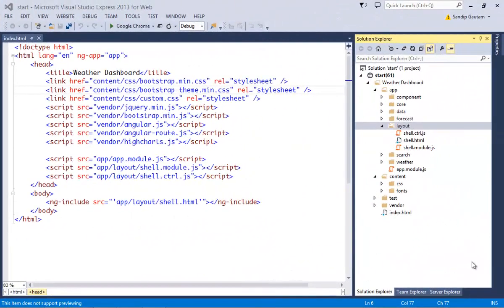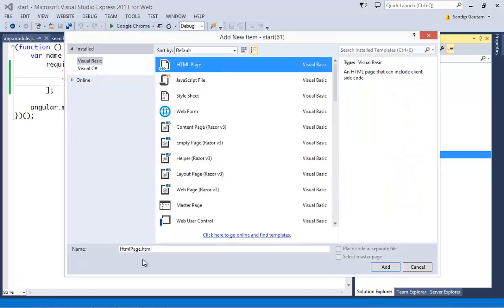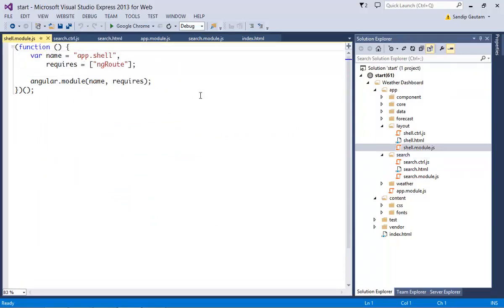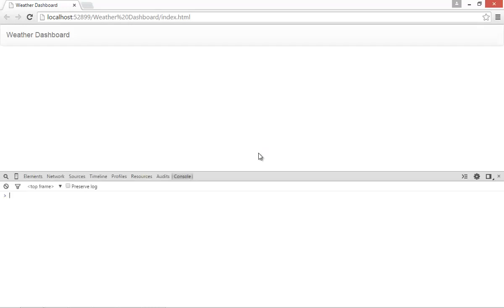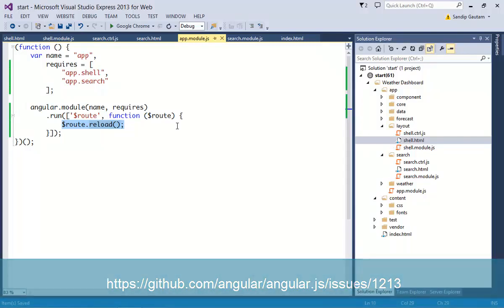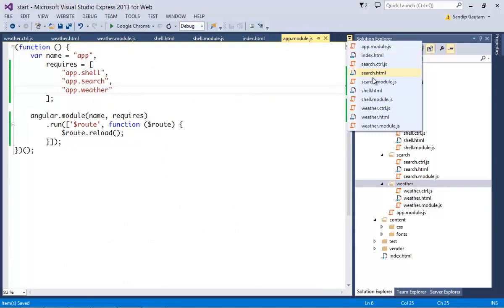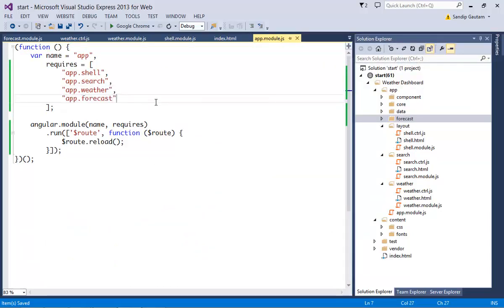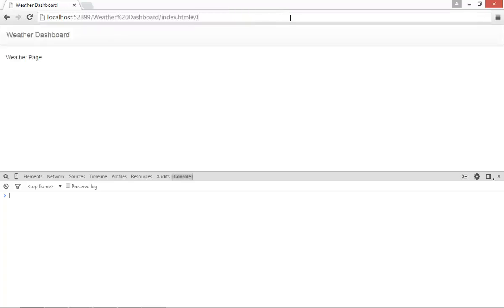AngularJS Masterclass - Deep Dive & Understand AngularJS (78 Application Layout 102)